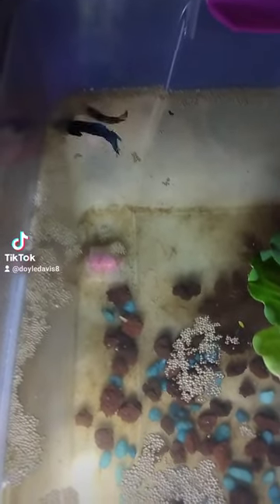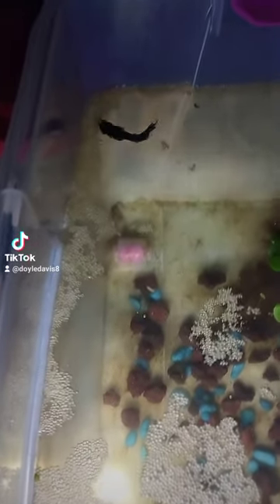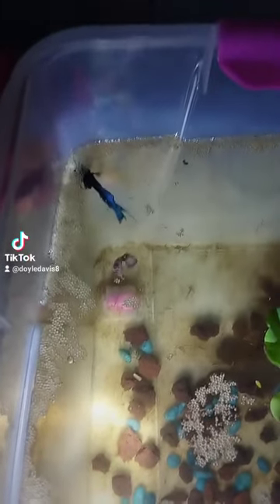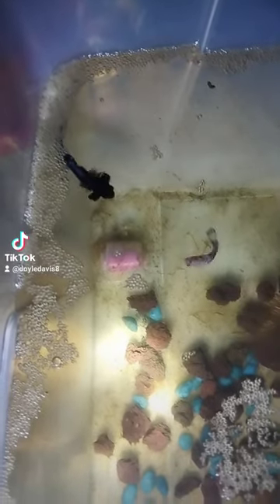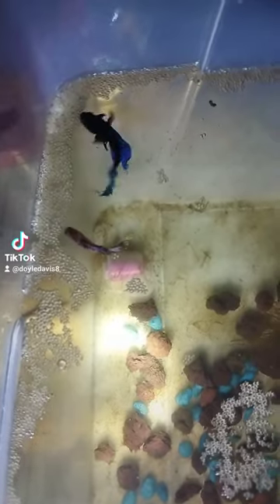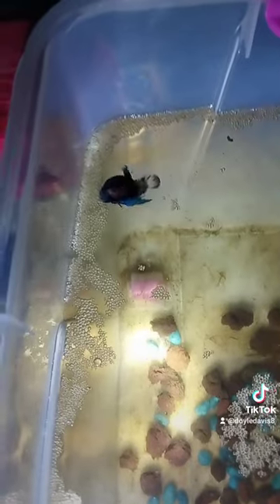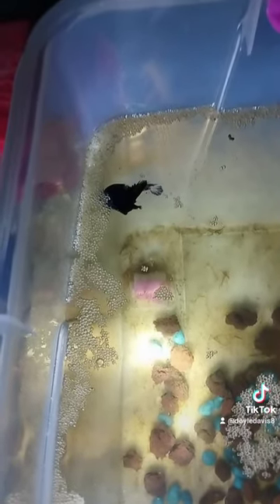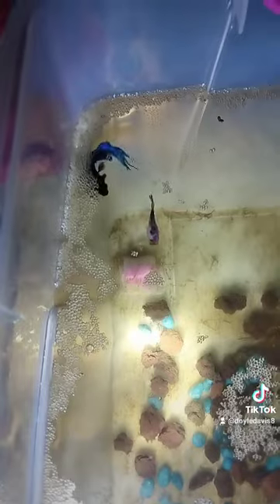Beta Fish Mating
Mabalacat City , Philippines